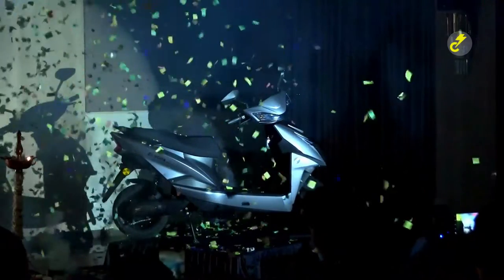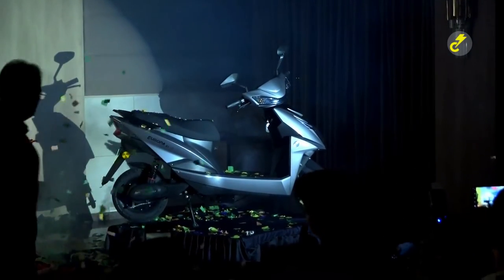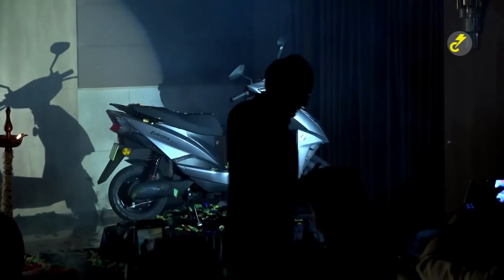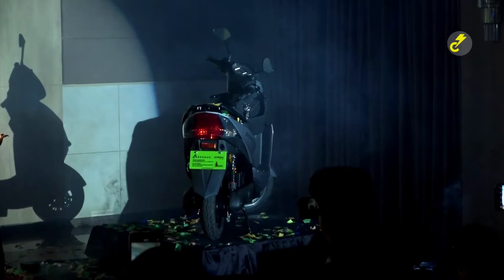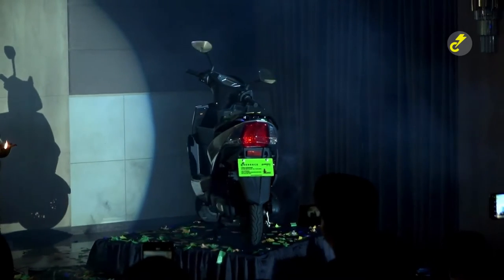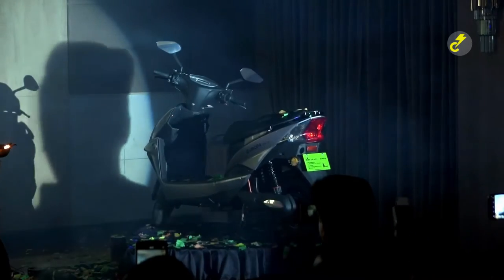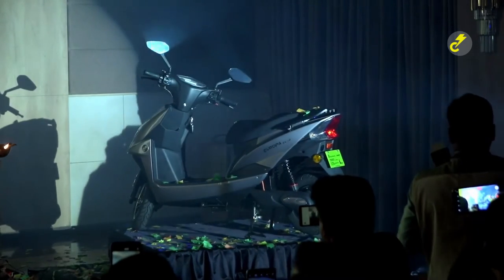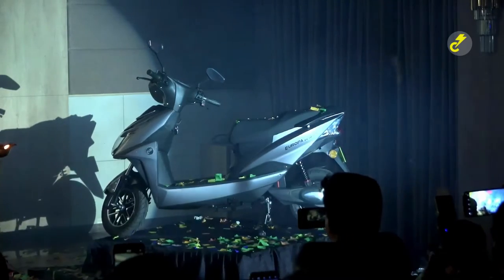Credence Europa - Grand launch in Mumbai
Credence Europa - EV for Everyone, was launched with style in the presence of dealers across India.
Stylish, affordable and for everyone - Credence Europa